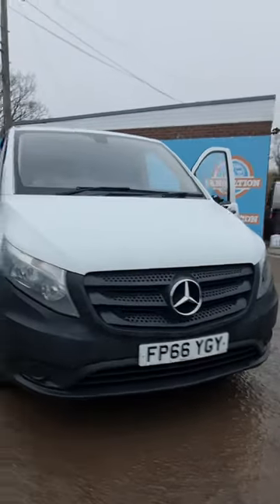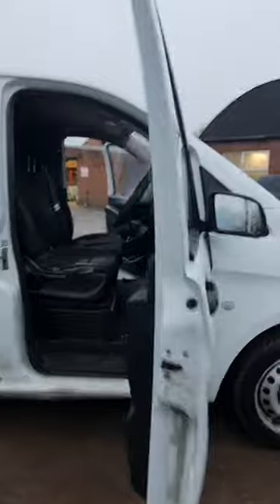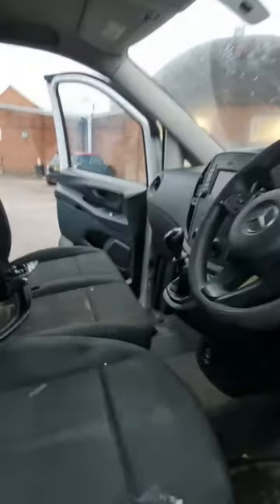(£) 2016 VITO 114 BLUETEC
66 PLATE MERCEDES VITO 114 BLUE TEC, 2143CC ENGINE CODE OM651 136HP-B, EURO 6, 6 SPEED MANUAL, RWD, PANEL VAN, WHITE, EXCELLENT RUNNER, STARTS AND DRIVES, IGNITION KEY WONT START THE VAN, POWER PROBE STARTER RELAY AND IT FIRES UP STRAIGHT AWAY, ENGINE WILL NOT GO OFF BY KEY, NO COMMUNICATION WITH DIAGNOSTIC. SUSPECT EZS MOULE FAULTY, NEEDS REPLACING. ELECTRIC WINDOWS, CRUISE CONTROL, 1 FORMER KEEPER , MOT UNTIL 30TH SEPTEMBER 2023, ENGINE CLUTCH AND GEARBOX ARE PERFECT,